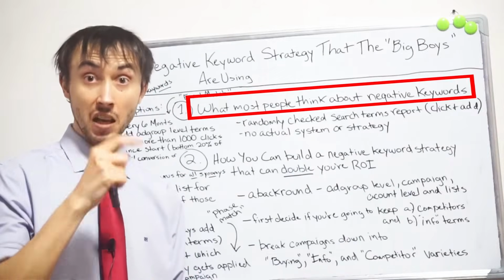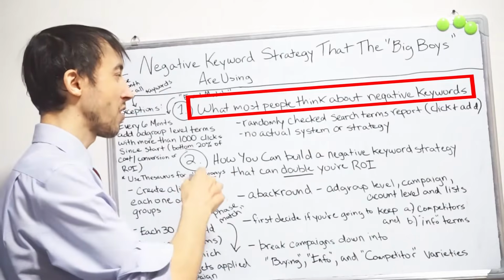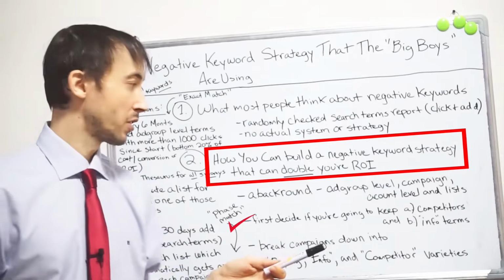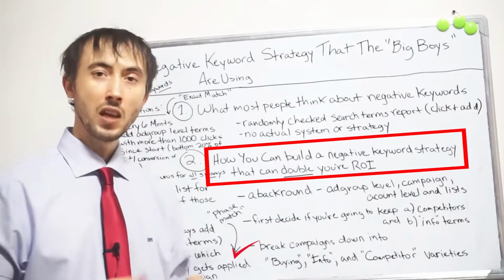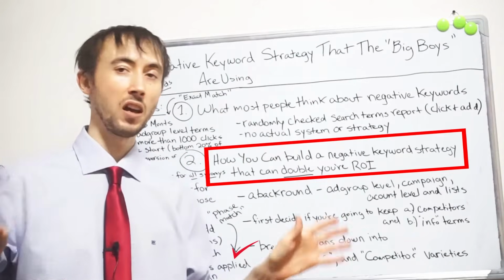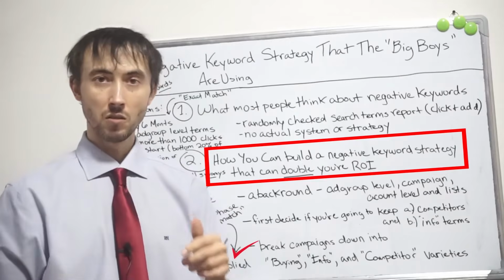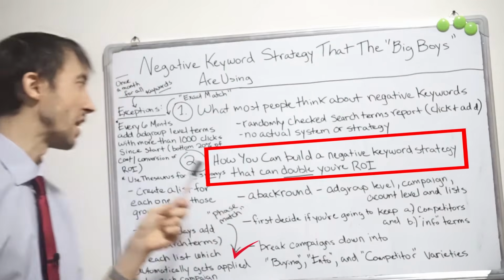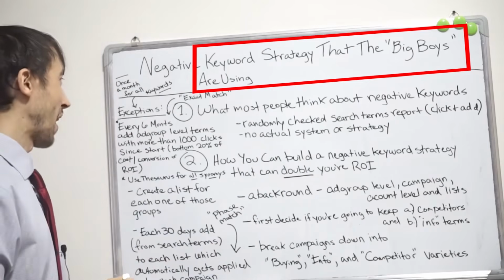Negative Keyword Strategy That The BIGGEST BOYS Out There are Using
You don't have to worry about negative keywords ever again once you learn this new keyword strategy.

See 15+ years of negative keywords experience BAKED right into one single strategy anyone can use (and also be able to see massive results with).

also works in any niche!

Timestamps:
0:00 Intro
0:42 Negative Keywords
6:03 Negative Keyword Strategy
16:50 Negative Keyword Examples
20:24 Exceptions